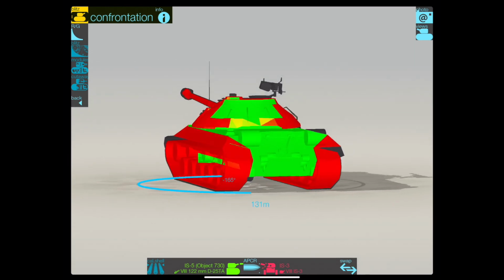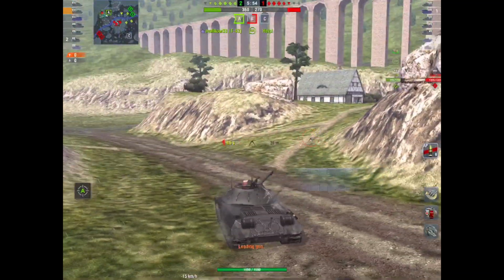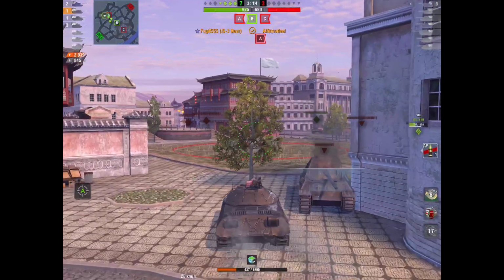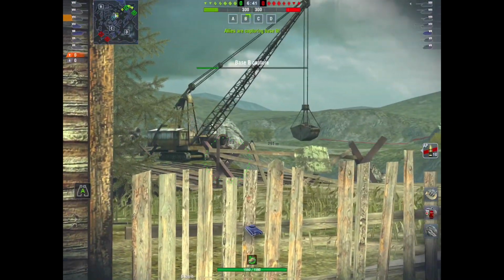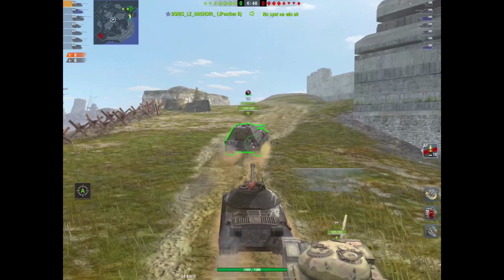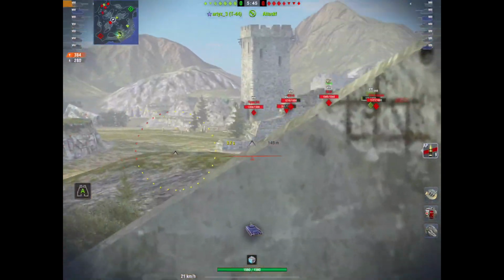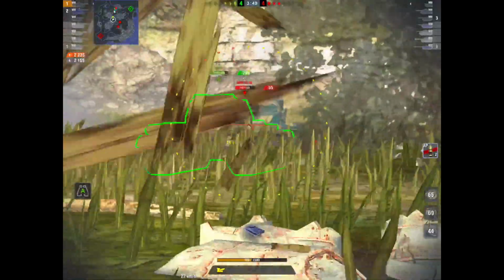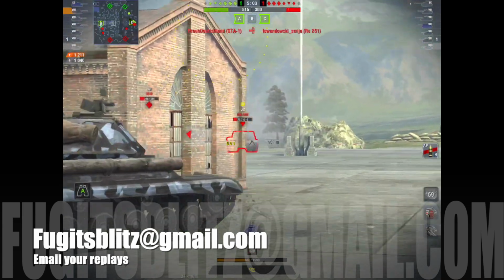IS3 - The Russian Bear!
The poor IS-3, a tank that I think deserves better! An in-depth look at the popular Russian Tier VIII Tech Tree Heavy that is undervalued, I think. Let's start the 'Lets make the IS-3 Great Again' campaign!